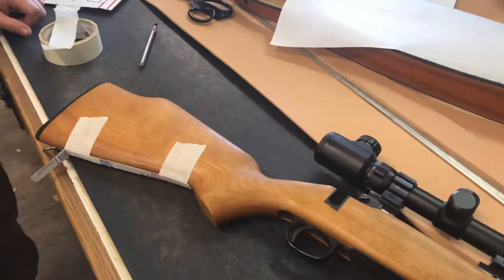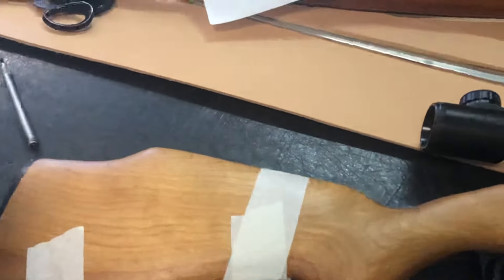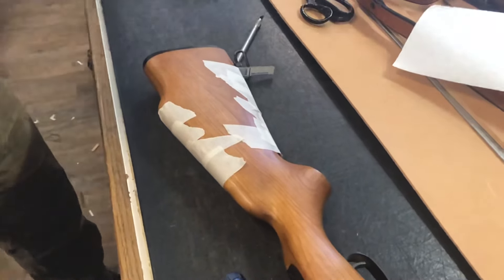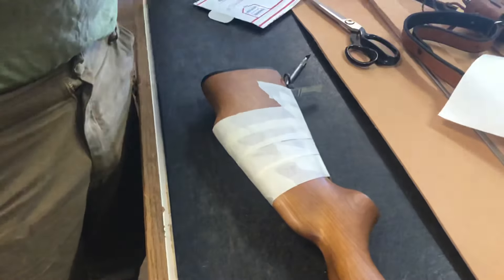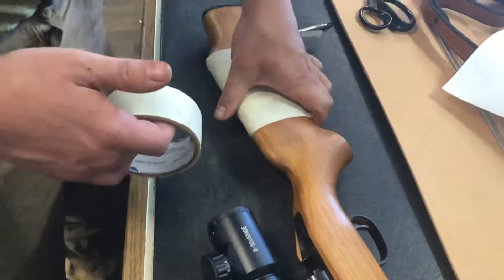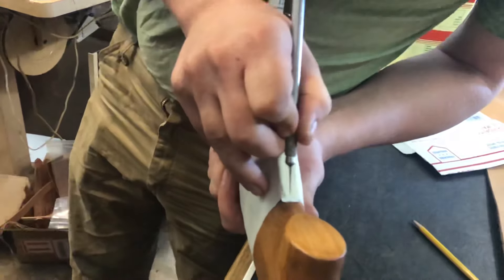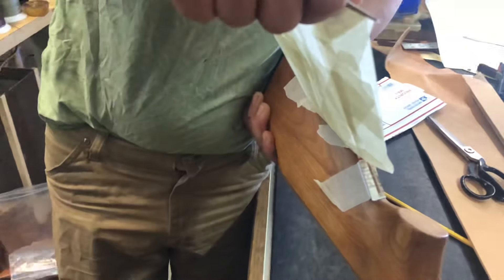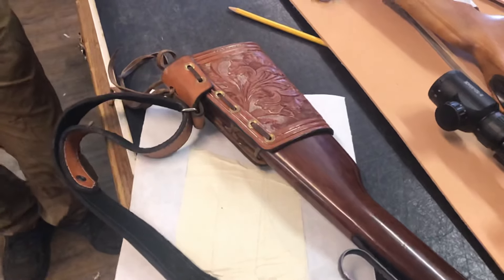Patterning a rifle stock.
This is how we make rifle stock patterns